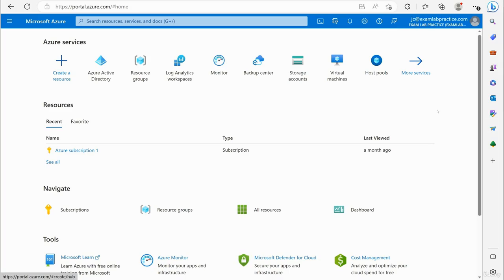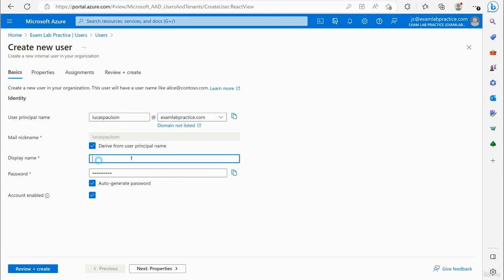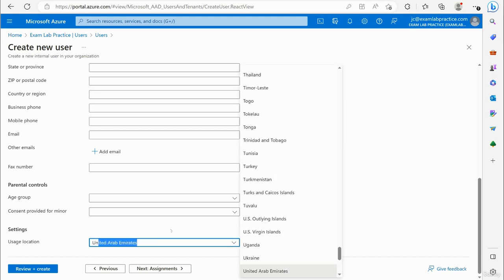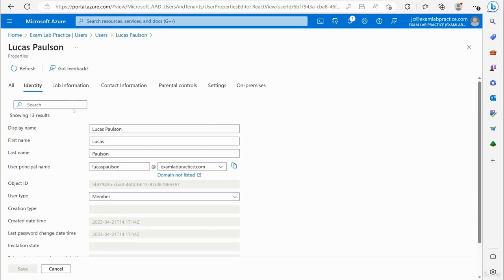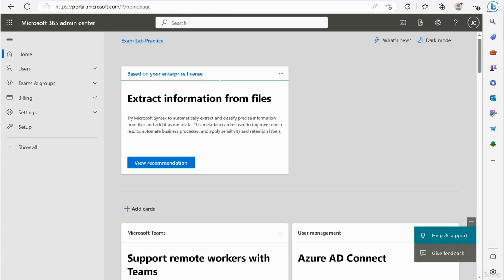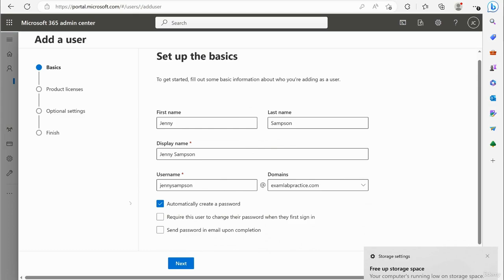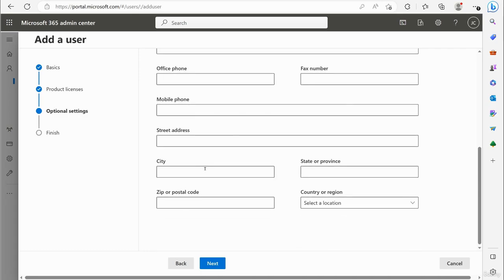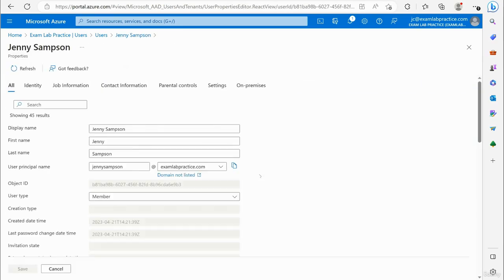9.10. cách quản lý và tạo người dùng trong môi trường Azure Active Directory và Microsoft 365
Video này hướng dẫn cách quản lý và tạo người dùng trong môi trường Azure Active Directory và Microsoft 365 \[[00:01]

* Hướng dẫn tạo người dùng mới, bao gồm điền tên người dùng, tên hiển thị, đặt mật khẩu và bật/tắt tài khoản \[[00:51]
* Nhấn mạnh tầm quan trọng của việc chỉ định "usage location" (vị trí sử dụng) để có thể gán giấy phép cho người dùng \[[02:17]

    * Truy cập `portal.microsoft.com`, chọn "Users" và sau đó "Active users" [000:04:54].
* Hướng dẫn thêm người dùng mới, bao gồm điền thông tin cơ bản và tùy chọn tự động tạo mật khẩu \[[05:15]
* Điểm khác biệt chính so với Azure Portal là khả năng gán giấy phép ngay lập tức và yêu cầu bắt buộc chọn vị trí sử dụng khi tạo người dùng \[[06:27]
* Giải thích cách chỉnh sửa thuộc tính của người dùng đã tạo thông qua giao diện Microsoft 365 \[[07:26]

Video kết luận rằng dù tạo người dùng bằng cách nào, tất cả đều được lưu trữ và quản lý trong Azure AD \[[08:31]